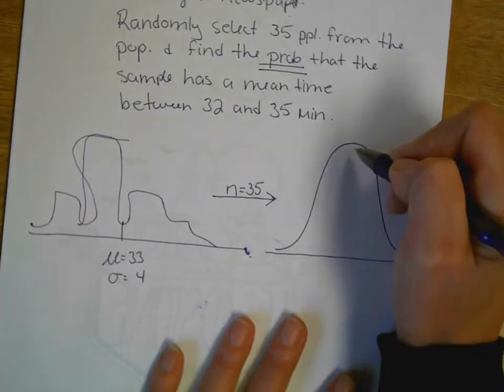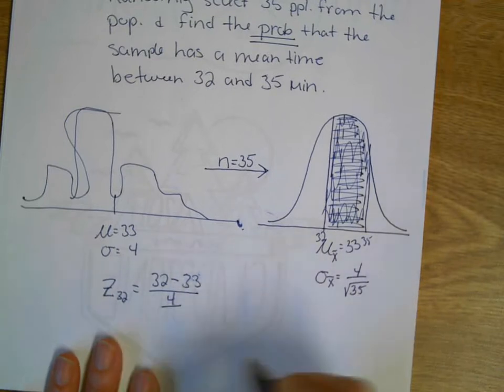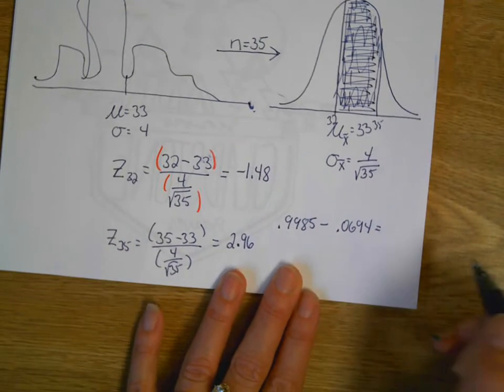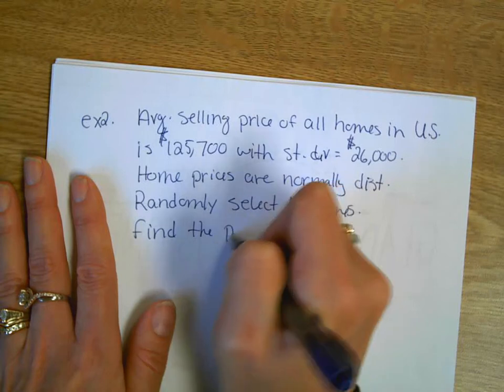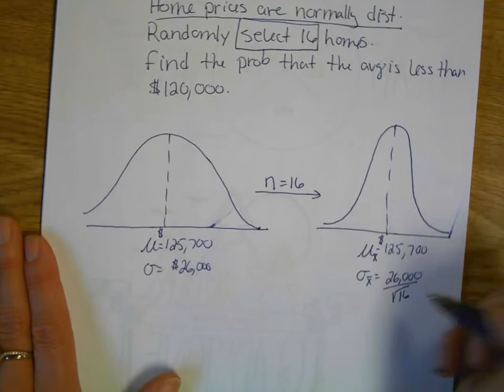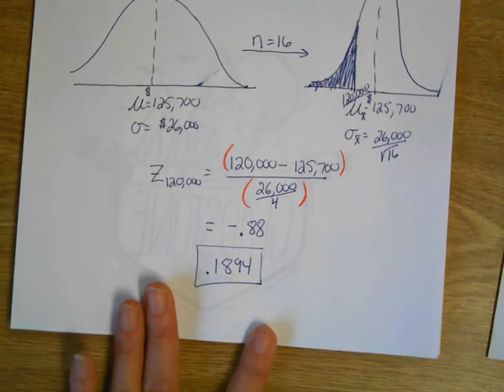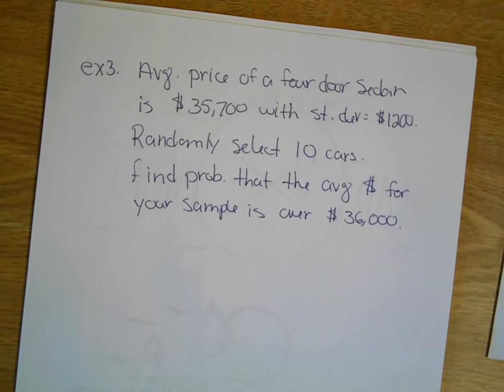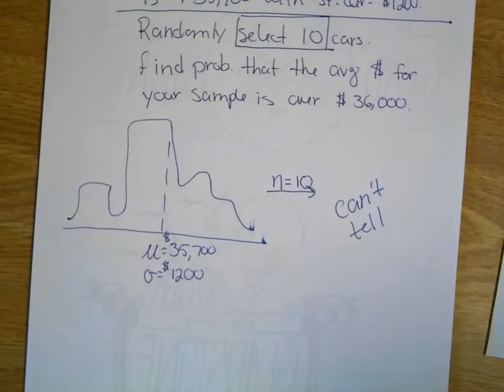S 5 4 day 2 2017